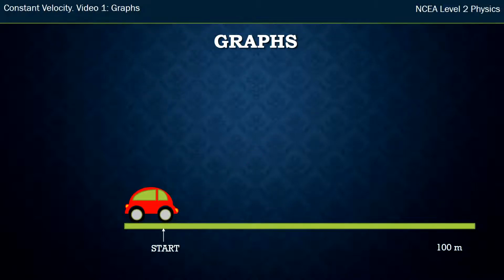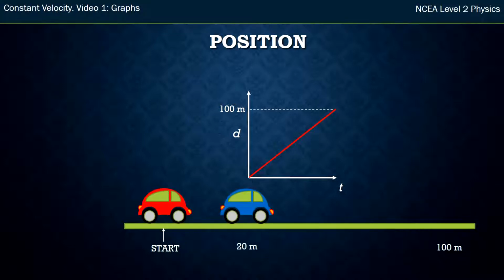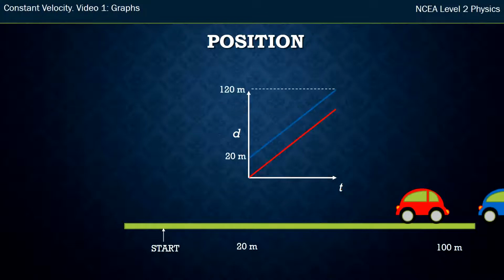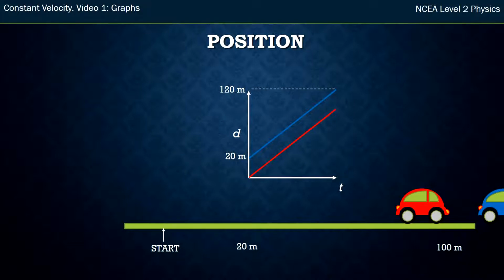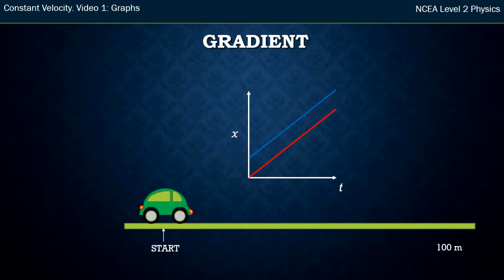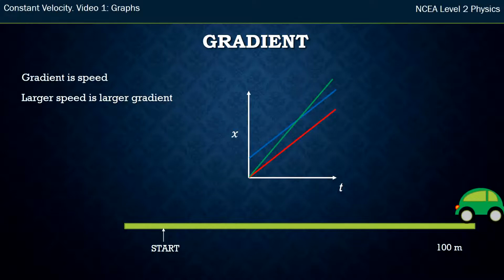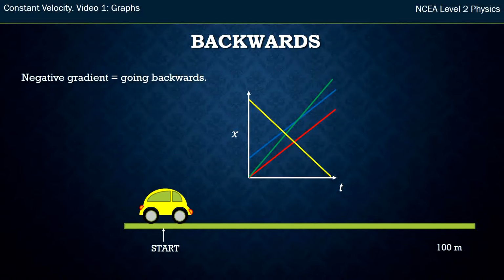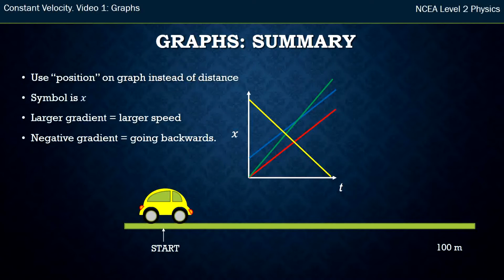NCEA L2 Physics. Mechanics: Constant Velocity. Video 1: Graphs